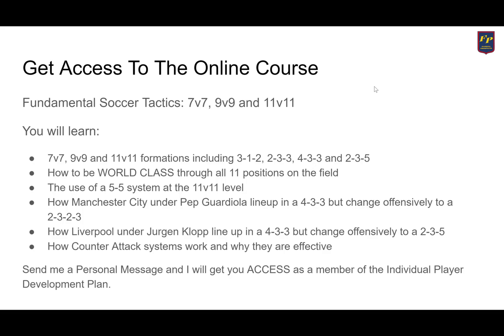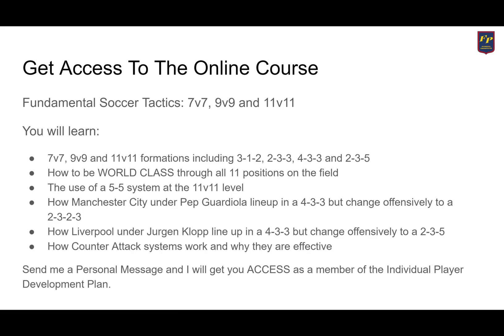MyPRODream - Learn tactical principles with our 100% FREE COURSE